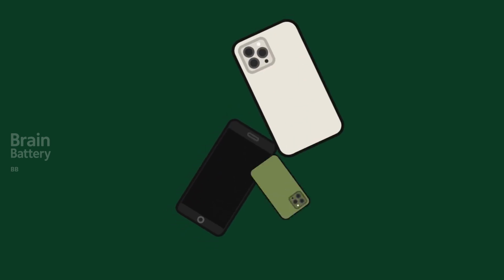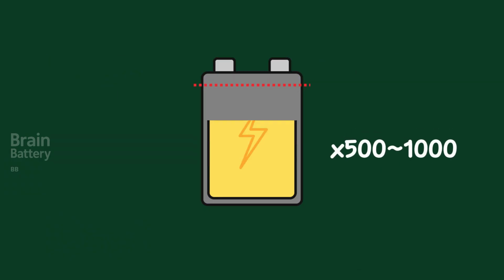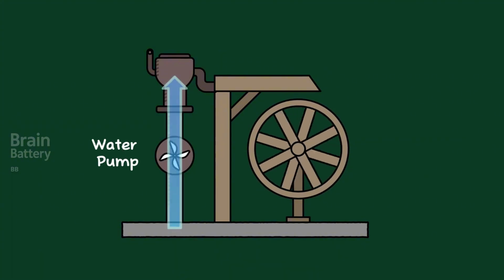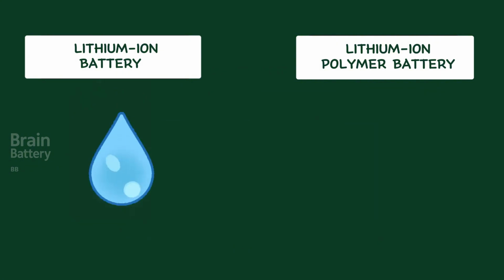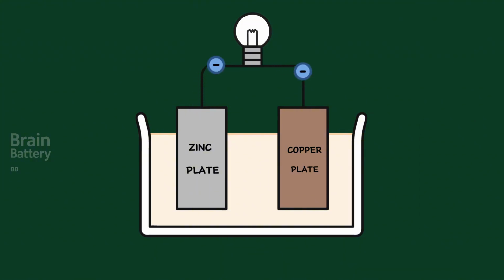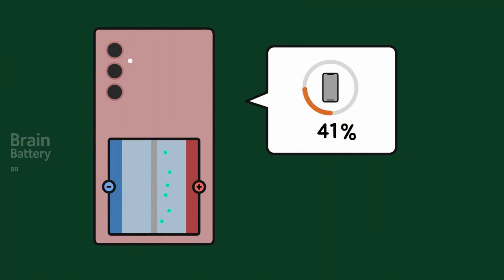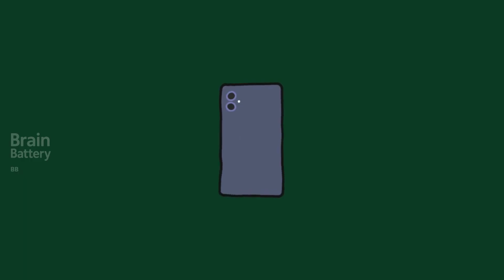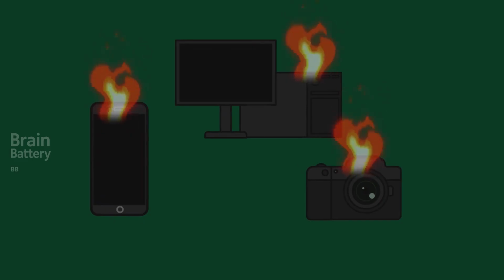The REAL Reason Your Phone Battery Dies So Fast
Your phone battery doesn’t last like it used to? Here’s the real science behind why batteries age—and how to make them last longer.

We break down lithium-ion chemistry, charge cycles, and the infamous SEI layer in simple terms. Learn why your phone feels hotter, drains faster, and what habits can extend its life.